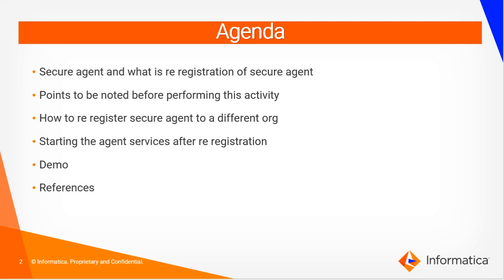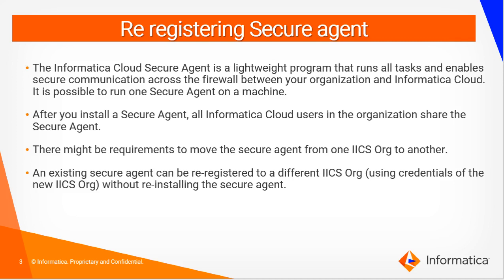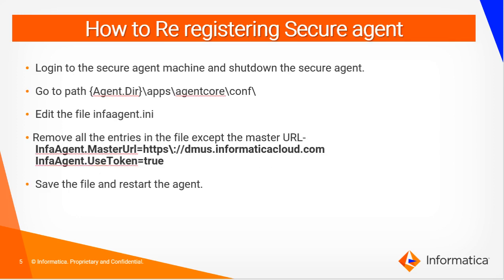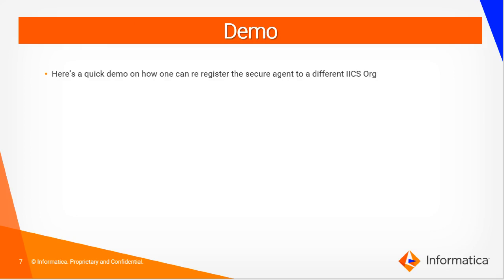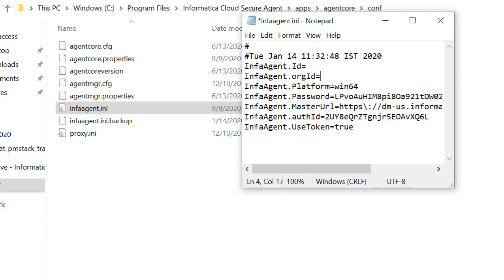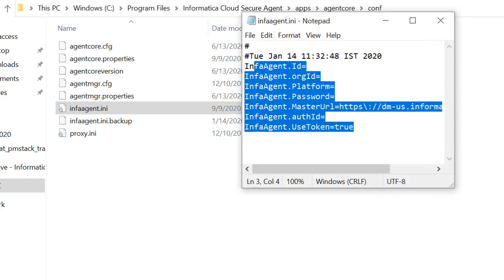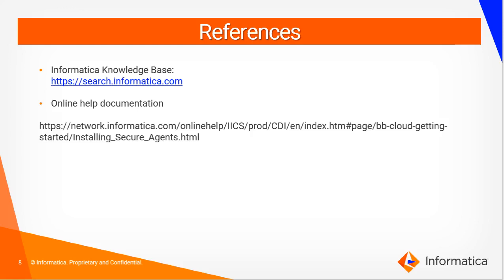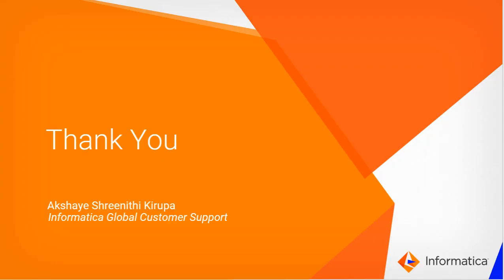How to Re-register an Existing Informatica Cloud Secure Agent from One IICS Org to Another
This video explains how to re-register an existing Informatica Cloud Secure Agent from one IICS Org to another.

Expertise:  Intermediate
User type: Administrator/Architect
Category:  Product Feature
Project Phase: Configure